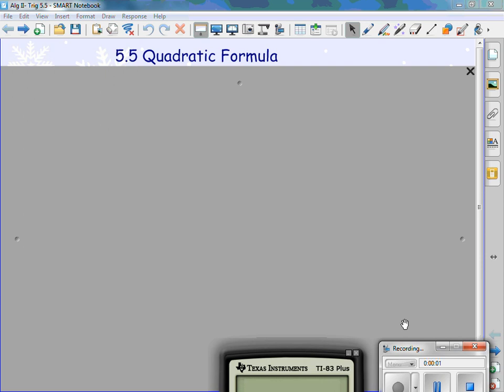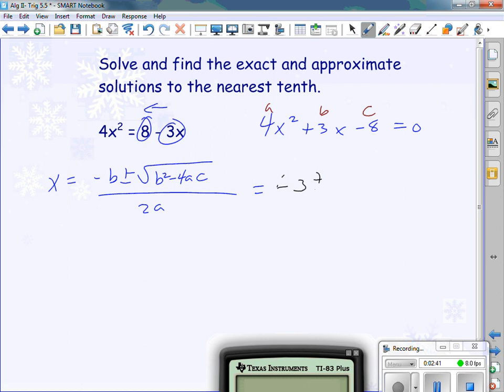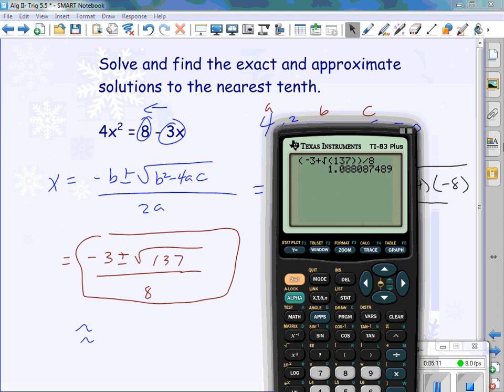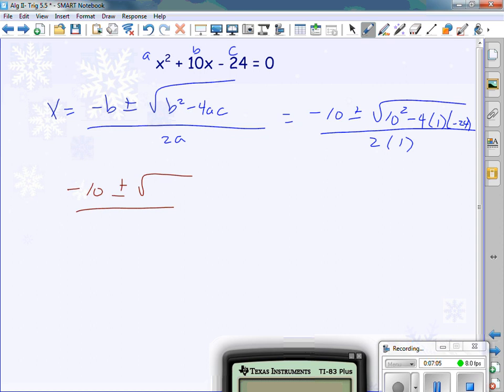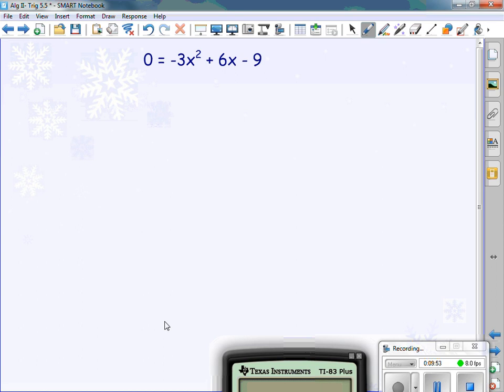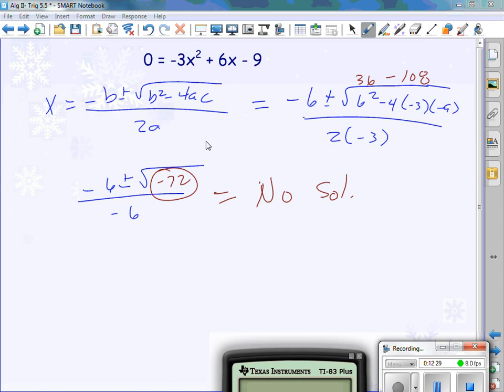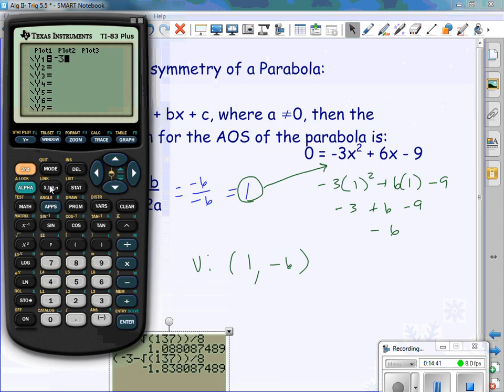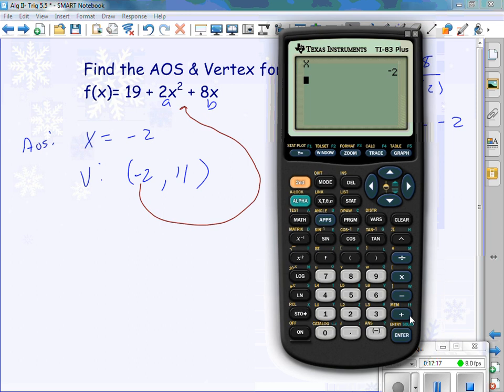Trig: 5.5: Quadratic Formula